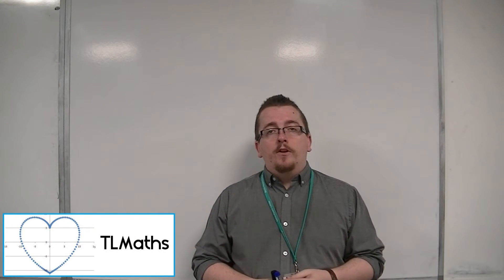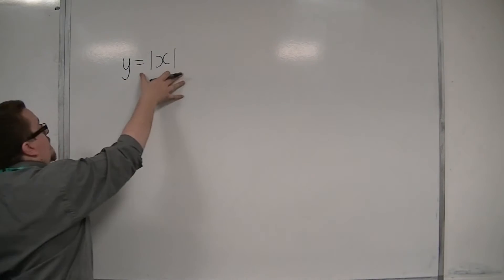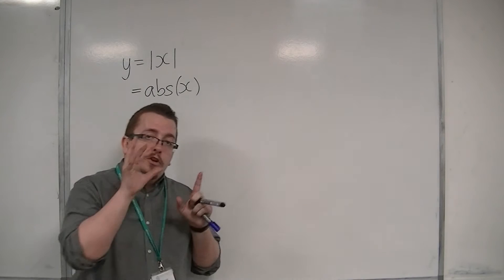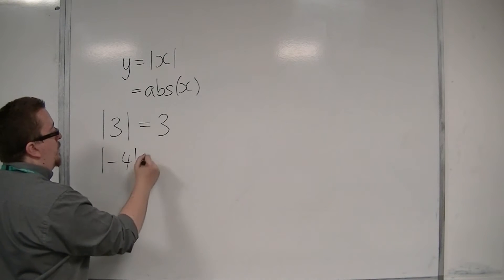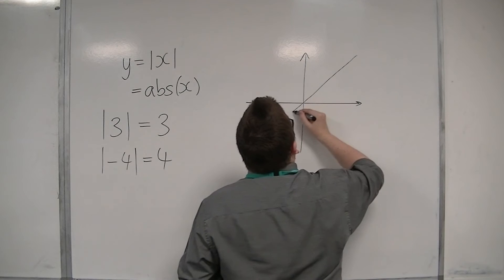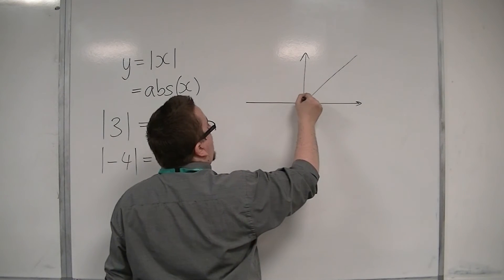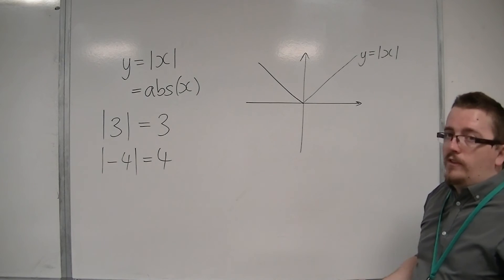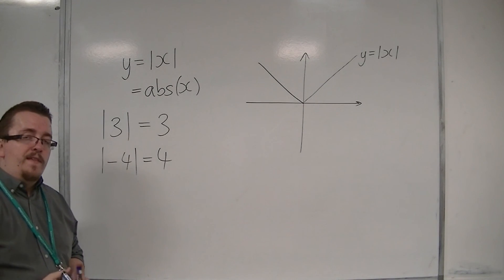OCR MEI Core 3 3.01 Introducing the Modulus Function